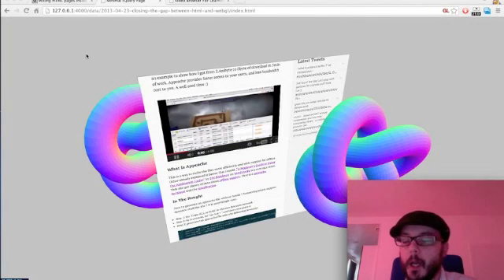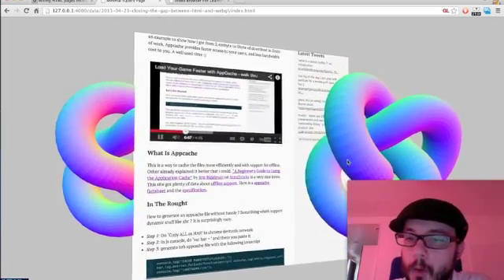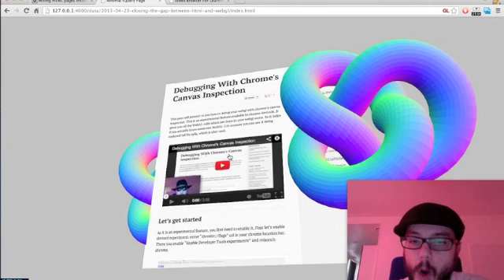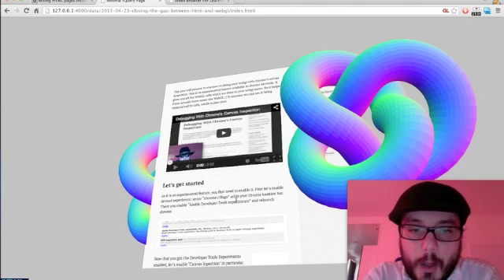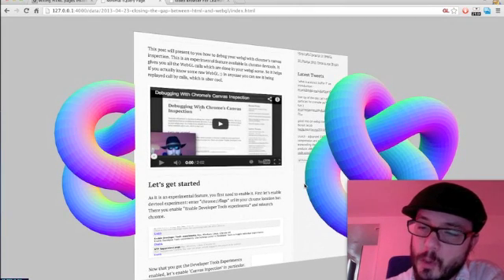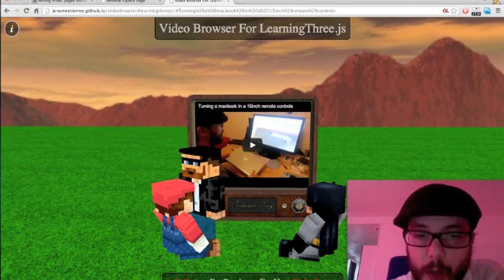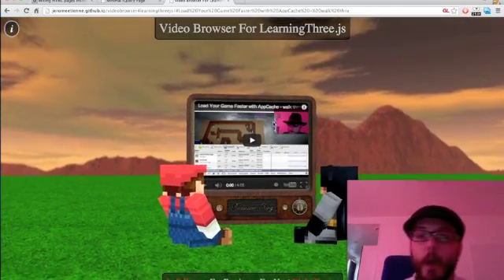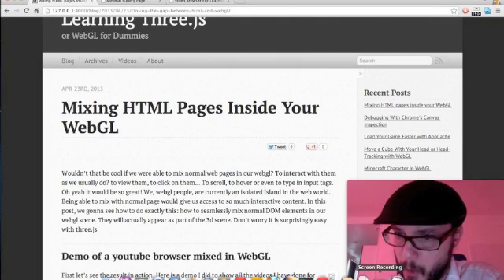Mixing HTML Pages Inside Your WebGL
This is a screencast for learningthree.js blog. It explains how to mix html pages in your WebGL scene.